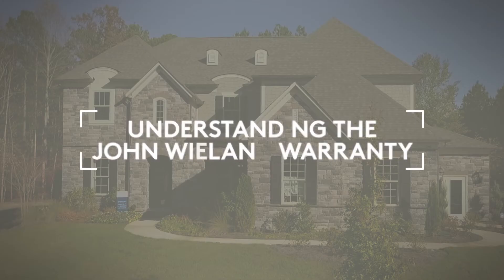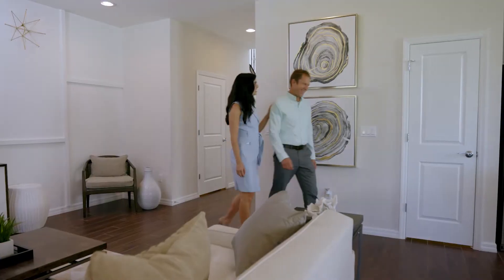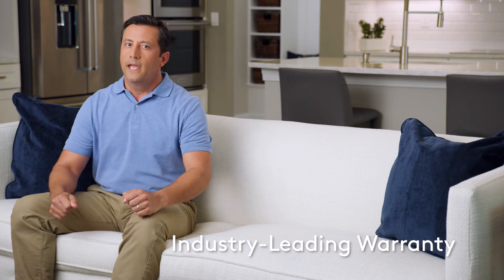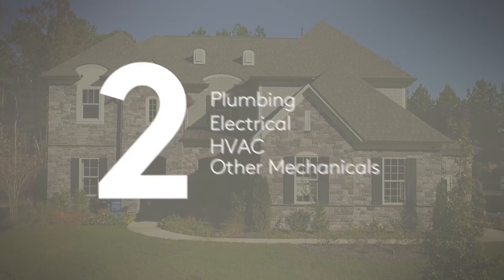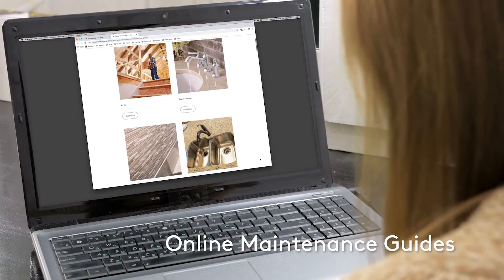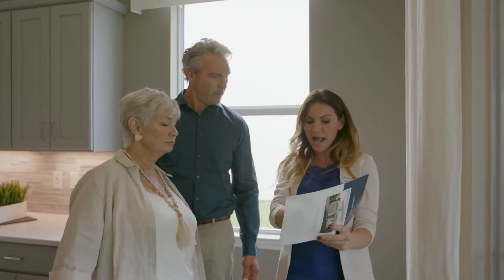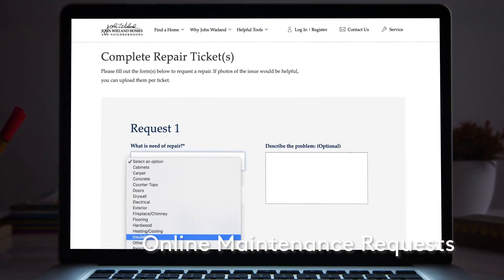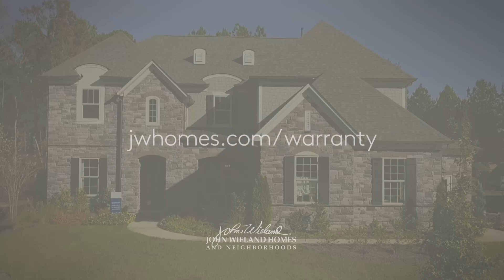Understanding the John Wieland Warranty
John Wieland gives you an industry leading 10-year limited structural new home warranty. Find out the details here.